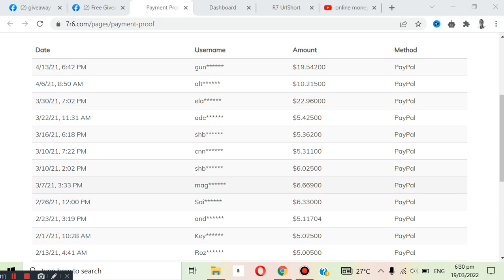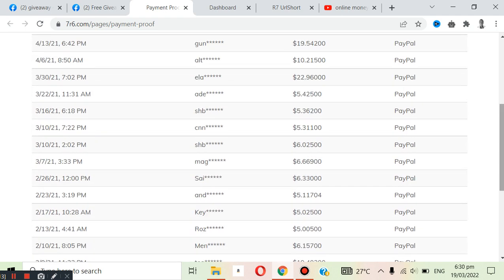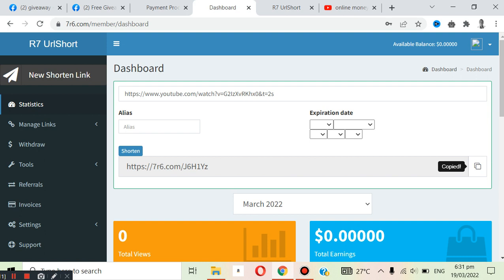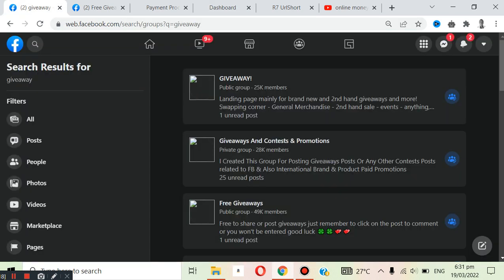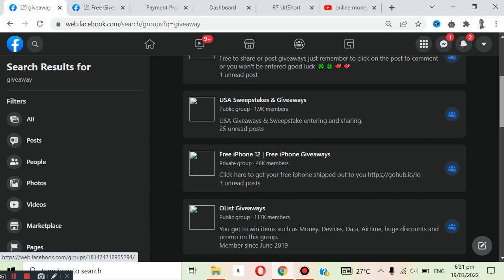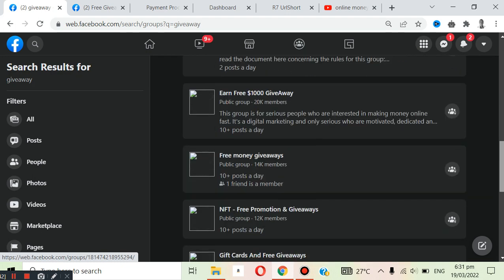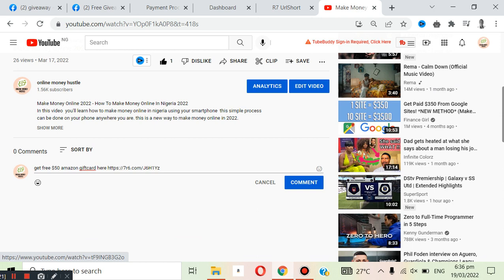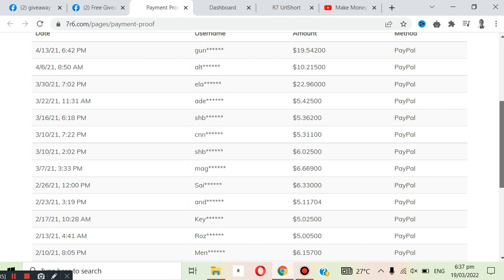How To Make Money On YouTube 2022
In this video i will show tou how to make money on YouTube without uploading any video. Make money on YouTube 2022 video will teach you how to make money online 2022, it will guide you on how to make money online with YouTube.